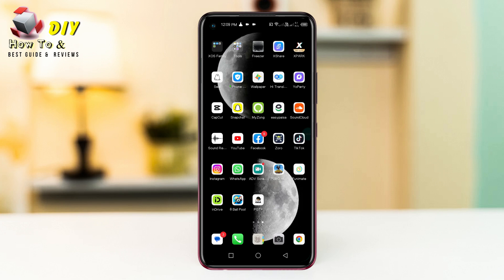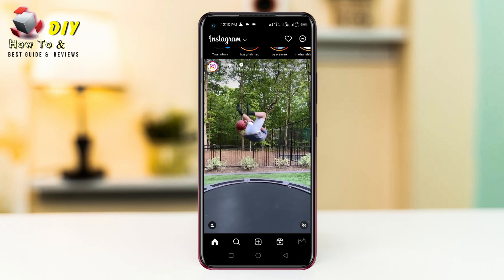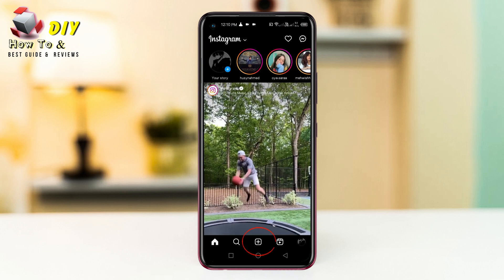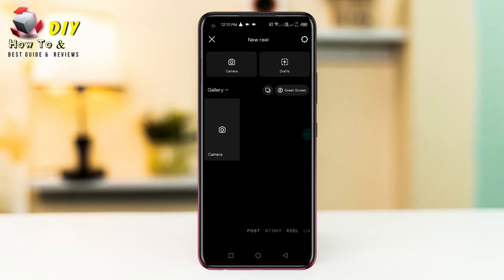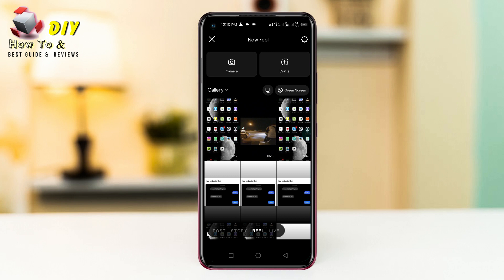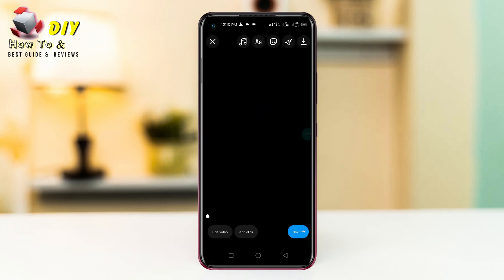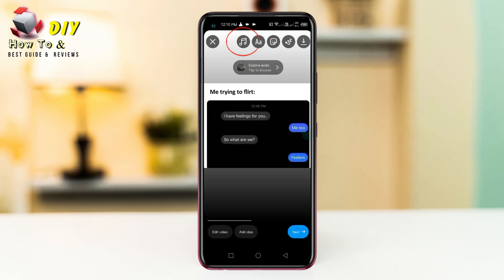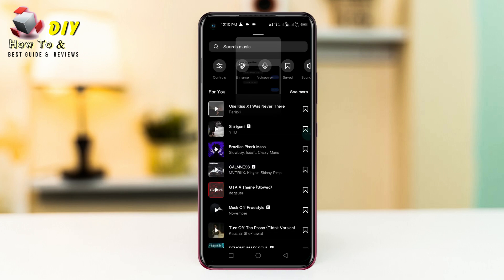Voiceover Reels Tutorial: How To Do Voice Over On Instagram | Do It Yourself.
🎙️ Learn How To Do Voice Over on Instagram | Step-by-Step Tutorial 🎙️

In this comprehensive tutorial, we'll guide you through the process of adding voiceovers to your Instagram videos, giving your content a professional and engaging touch. Whether you're a content creator, influencer, or simply looking to enhance your Instagram posts, mastering voiceovers can take your videos to the next level.

1. Introduction to Voice Overs on Instagram
2. Choosing the Right Content for Voiceovers
3. Recording High-Quality Voiceovers
4. Editing and Syncing Voiceovers with Videos
5. Adding Background Music or Effects
6. Exporting and Sharing Your Voiceover-Enhanced Video